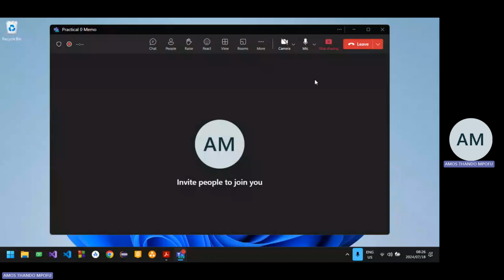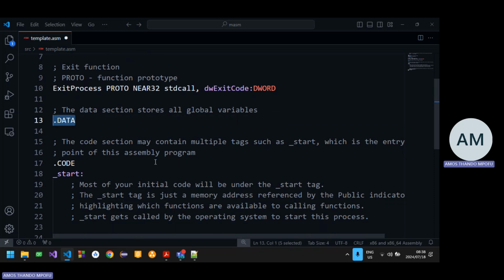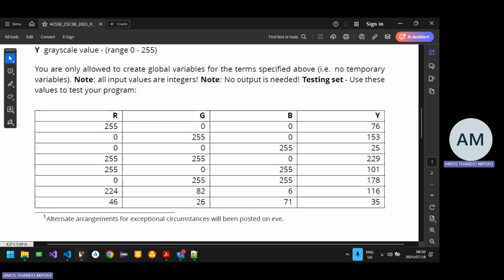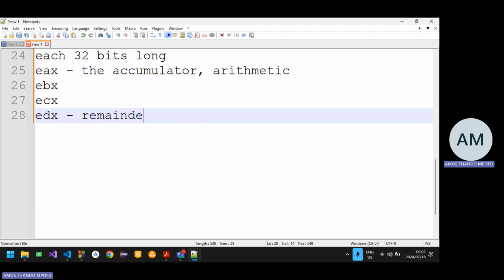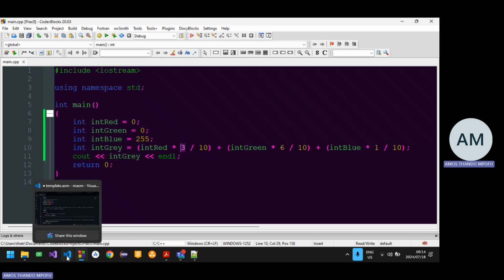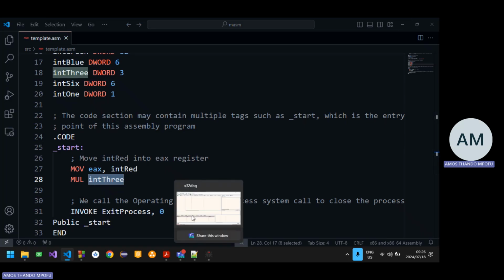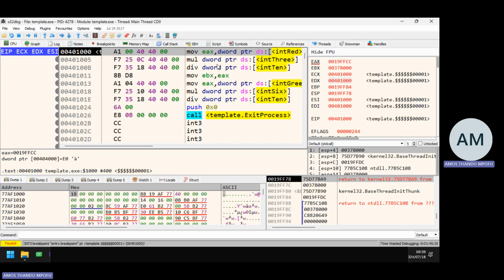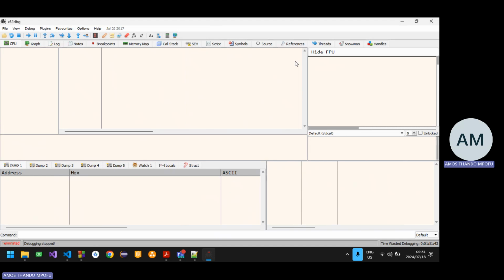Assembly Computer Science 3B: Practical 0 Memo